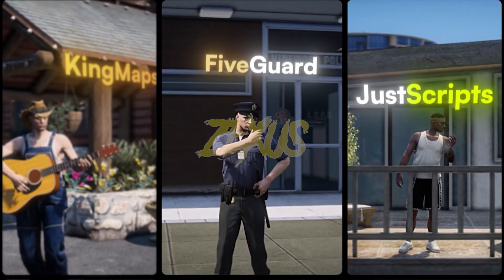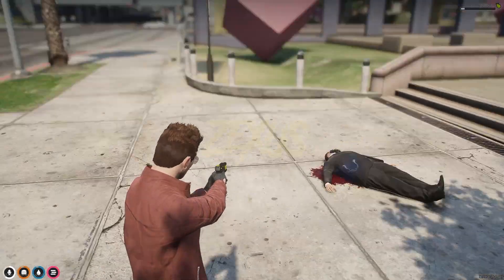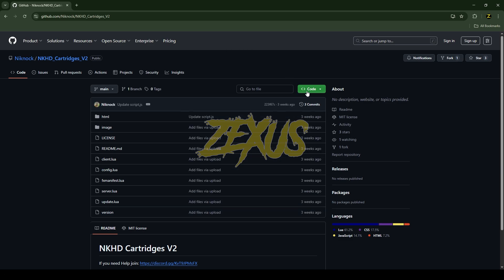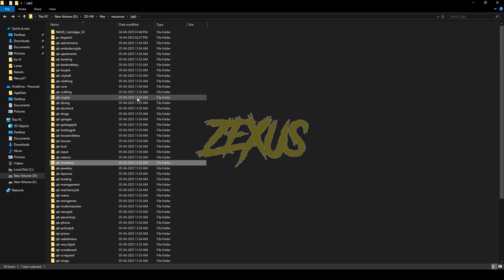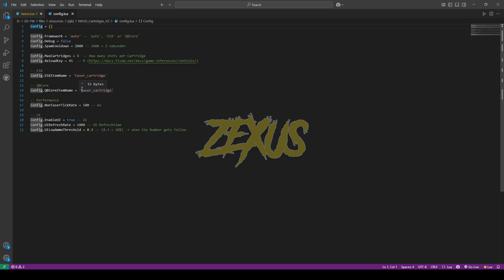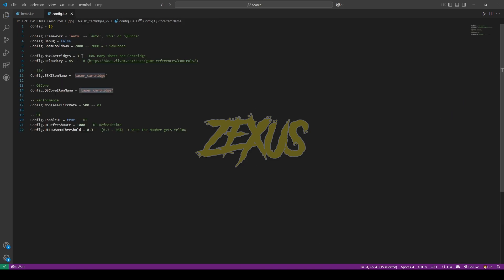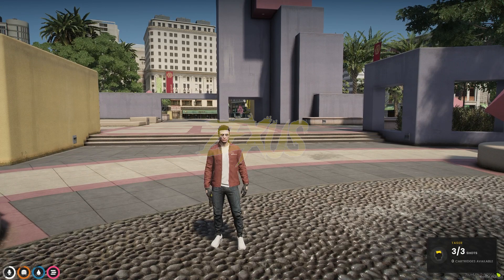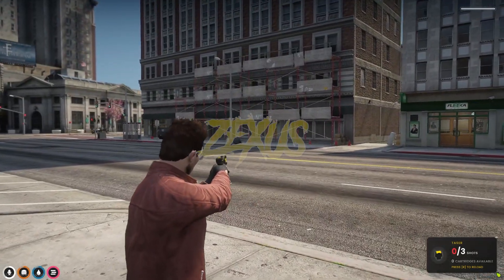Free Advanced Taser System | Taser Cartridges System | QBCore/ESX | FiveM Tutorial #105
Hey guys, today in this video I have shown how you can install taser cartridges system into you FiveM server in a very easy method.

🔗Links Used in this video